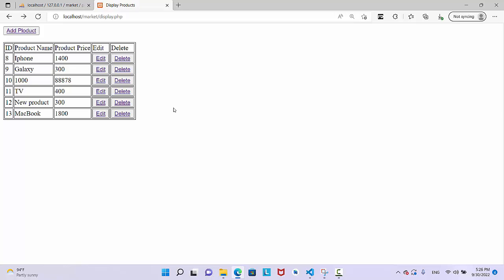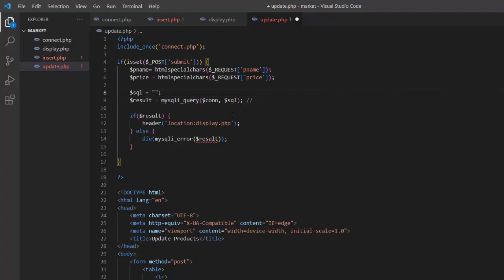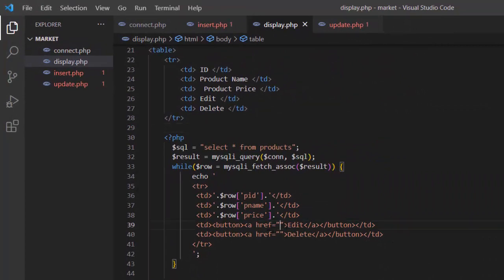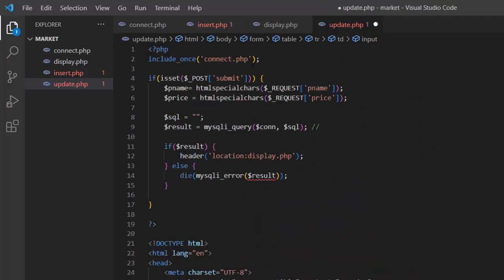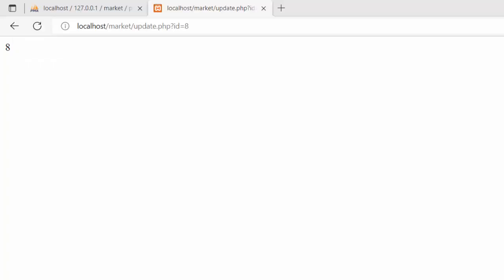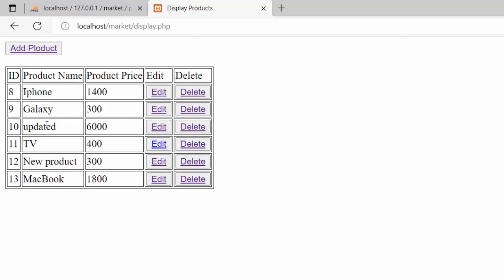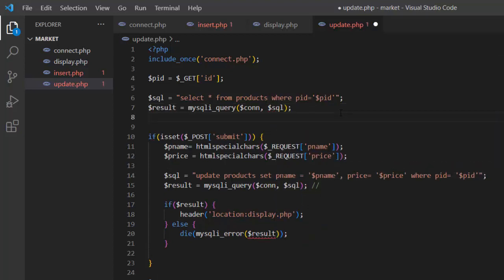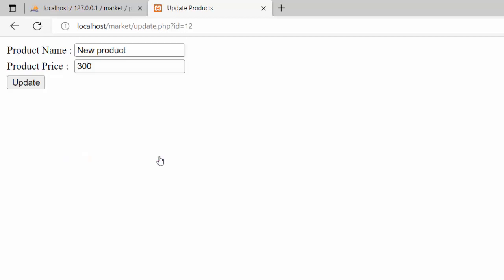14 - Update data in the database with PHP